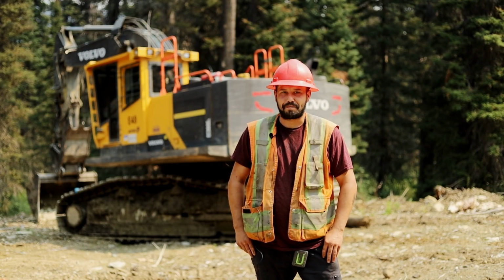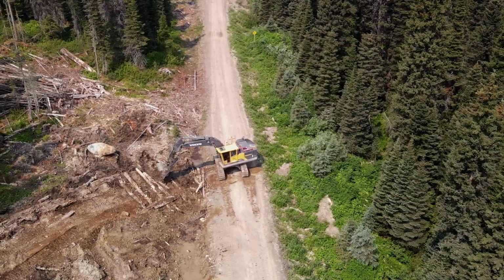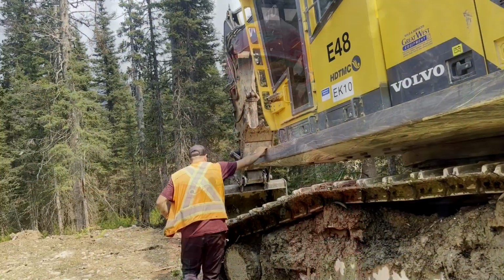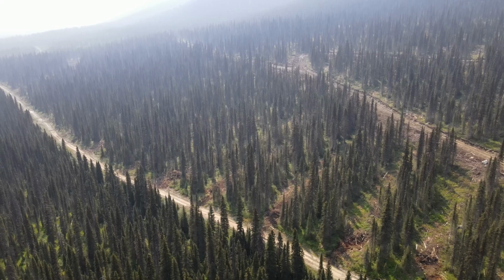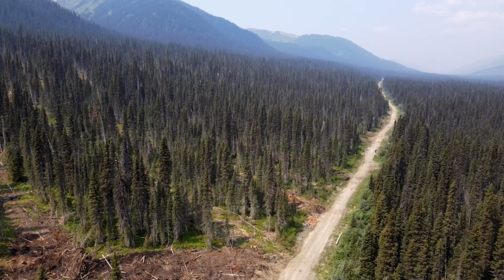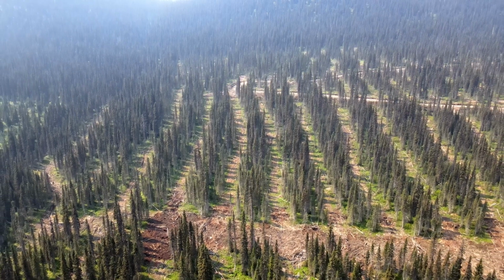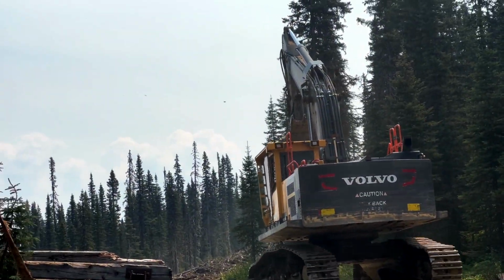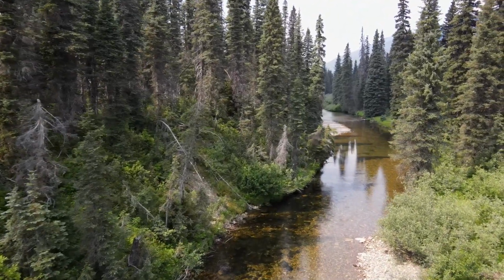LTN Contracting Land Reclamation